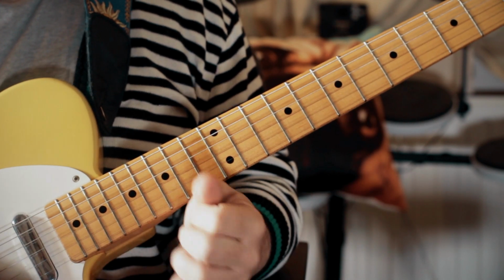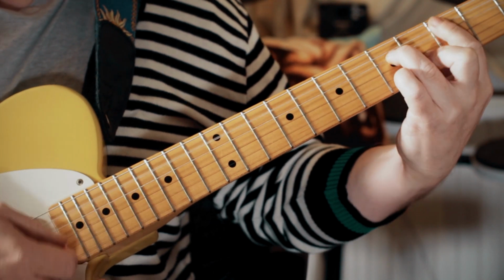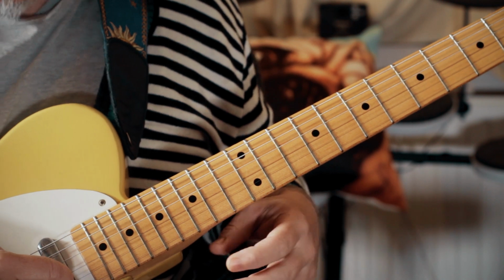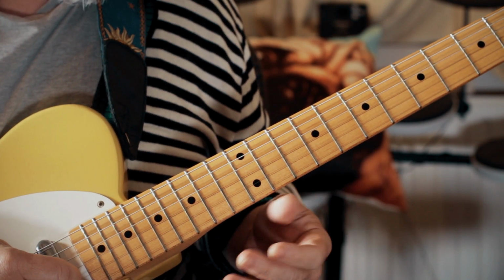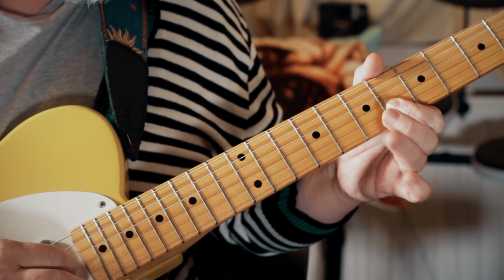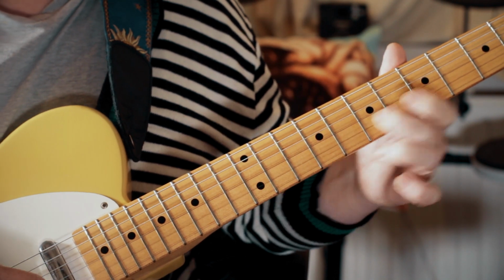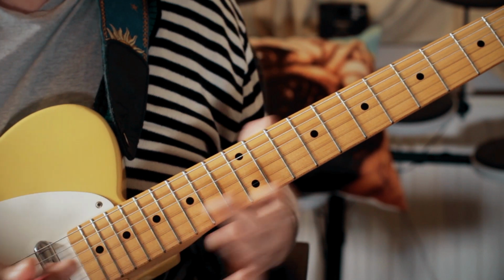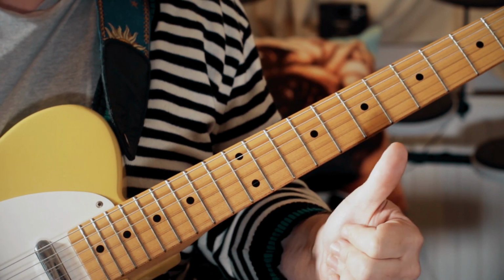Money Don't Matter 2 Night - Prince Guitar Lesson